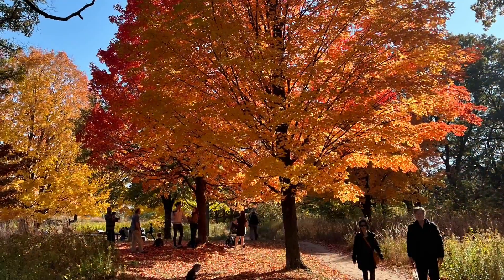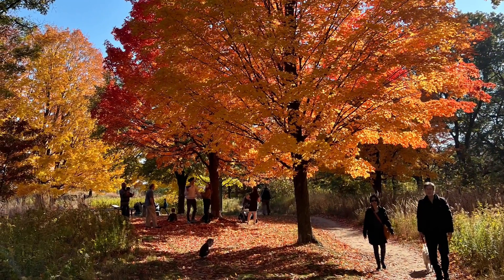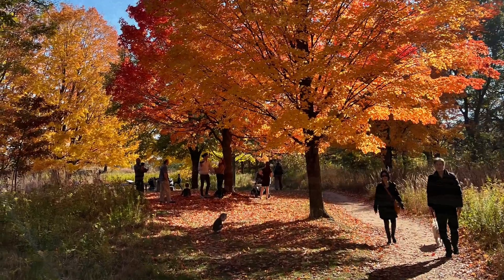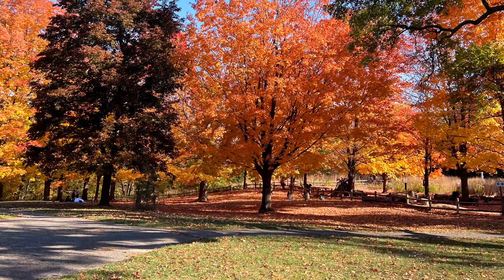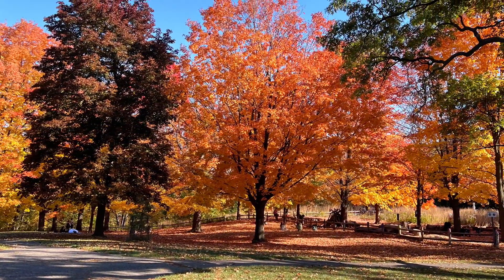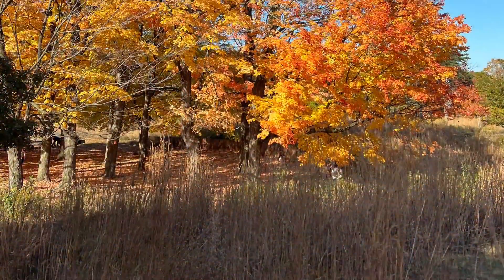Land Acknowledgement (High Park)